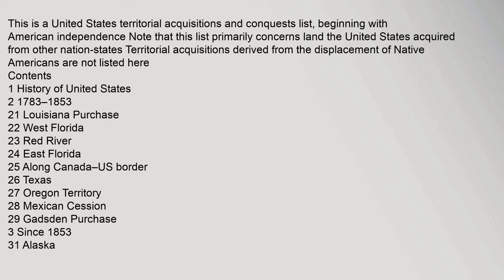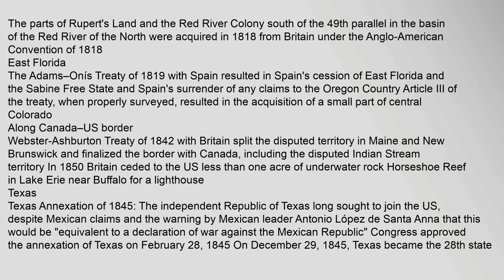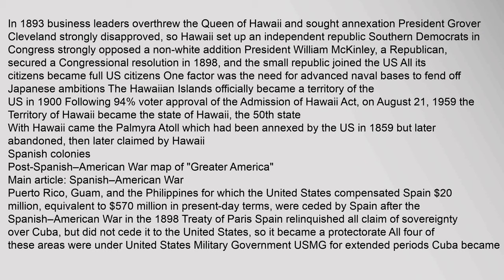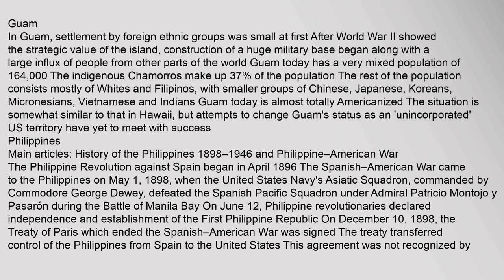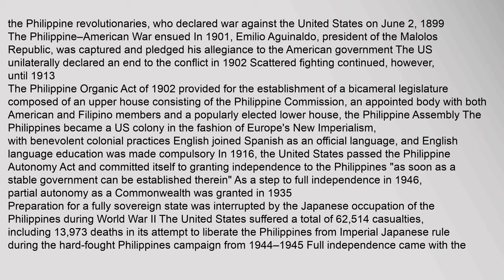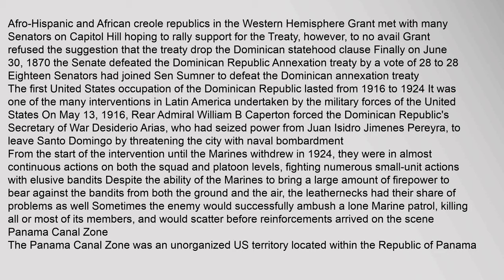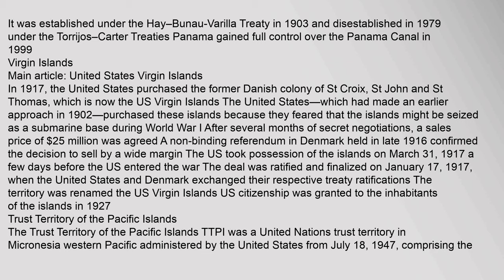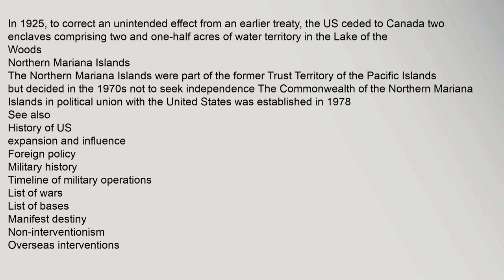United States territorial acquisitions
Contents
1,History,of,United,States
2,1783–1853
21,Louisiana,Purchase
22,West,Florida
23,Red,River
24,East,Florida
25,Along,Canada–US,border
26,Texas
27,Oregon,Territory
28,Mexican,Cession
29,Gadsden,Purchase
3,Since,1853
31,Alaska
32,Hawaii
33,Spanish,colonies
331,Cuba
332,Puerto,Rico
333,Guam
334,Philippines
34,Wake,Island
35,American,Samoa
36,Dominican,Republic
37,Panama,Canal,Zone
38,Virgin,Islands
39,Trust,Territory,of,the,Pacific,Islands
310,Mexican,boundary
311,Canada
312,Northern,Mariana,Islands
4,See,also
5,Notes,and,references
6,Further,reading
7,External,links
History,of,United,States
Main,article:,History,of,the,Americas
Control,over,North,America,1750–2008
Further,information:,Territorial,evolution,of,North,America,since,1763